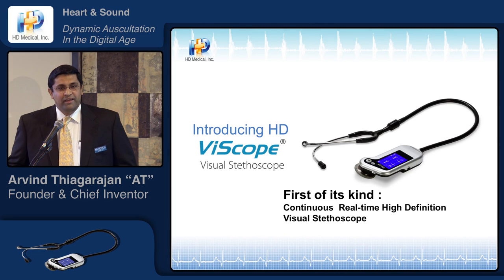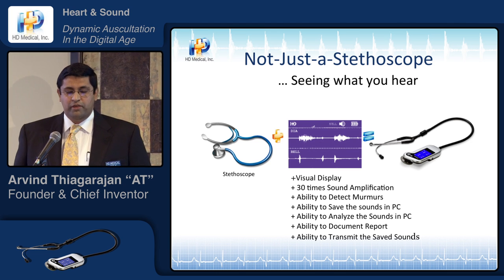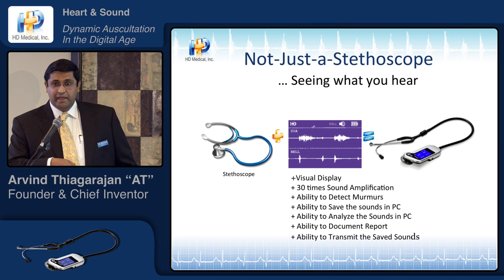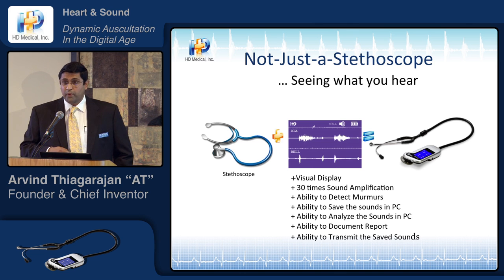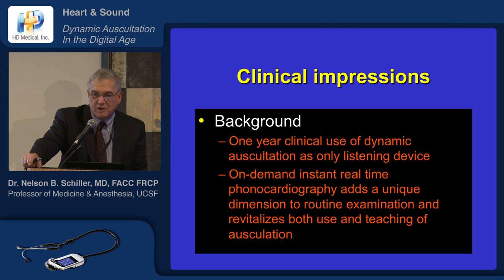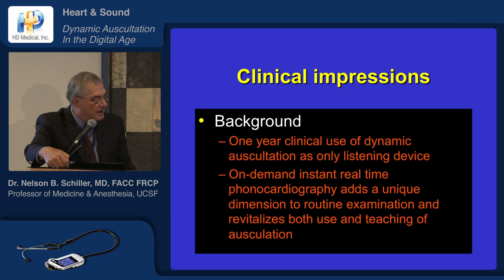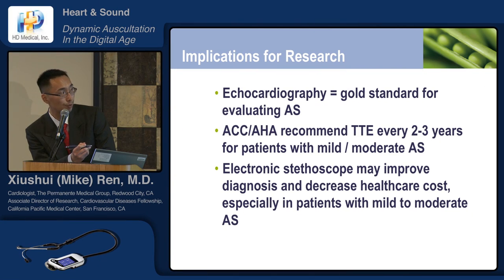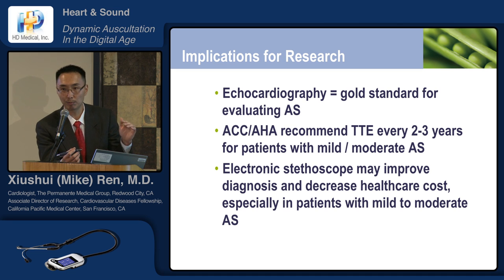HD Medical Group ViScope medical endorsements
Leading physicians endorse the HD Medical Group ViScope Visual Stethoscope